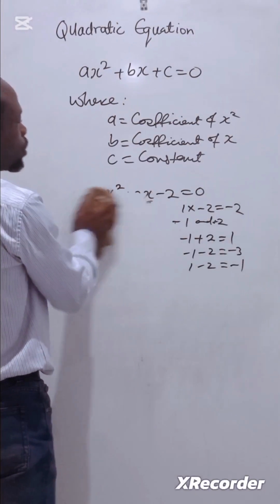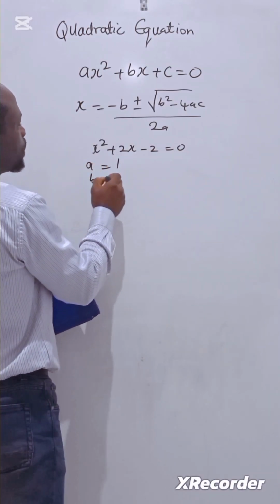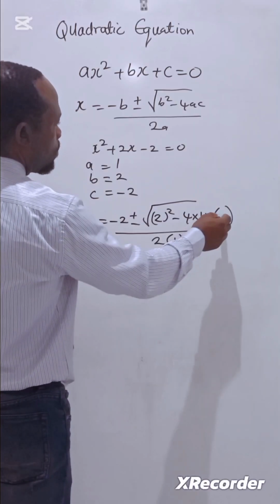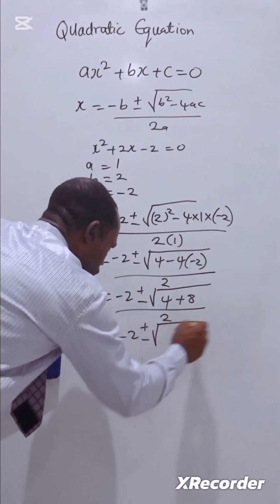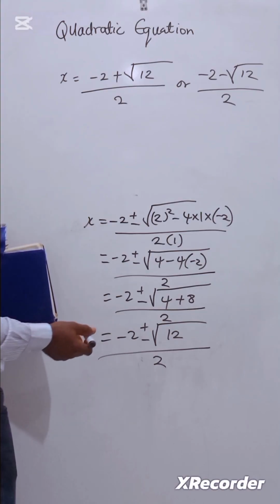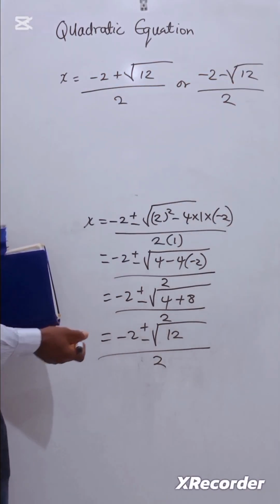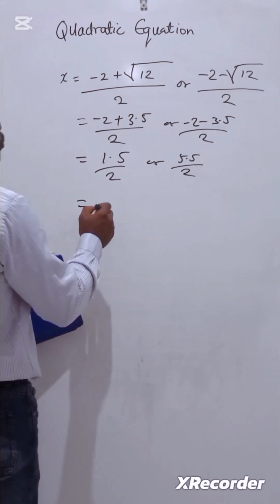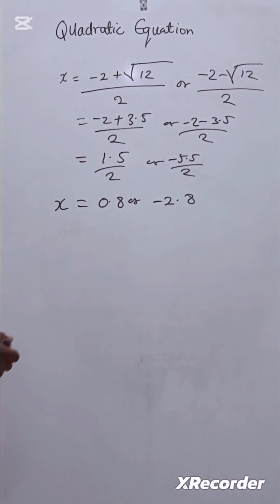Quadratic Equation Using the General Formula | Step-by-Step